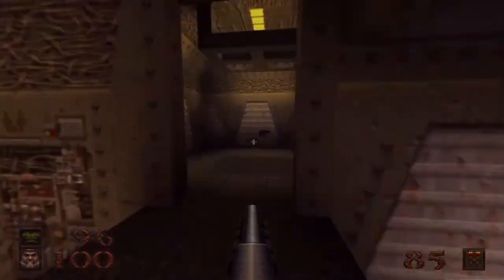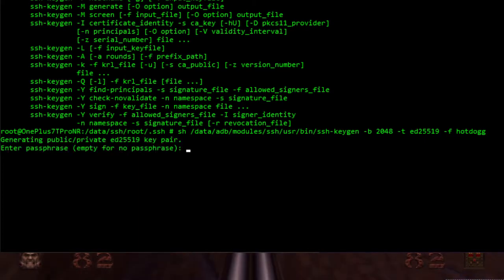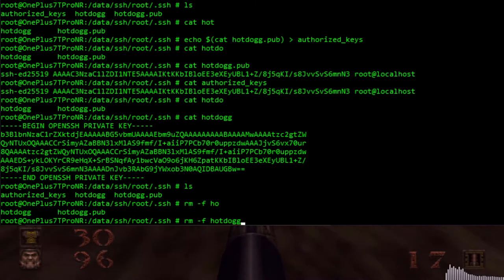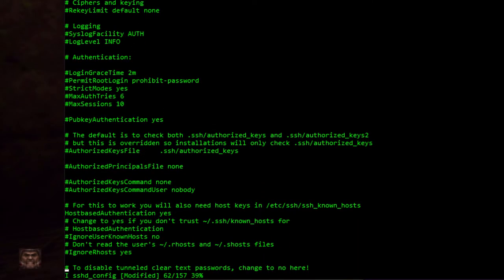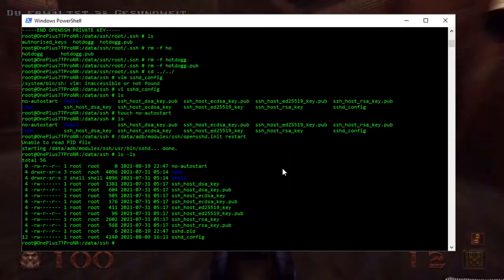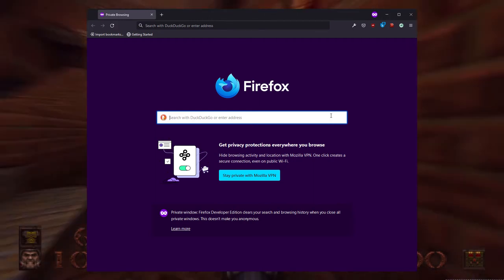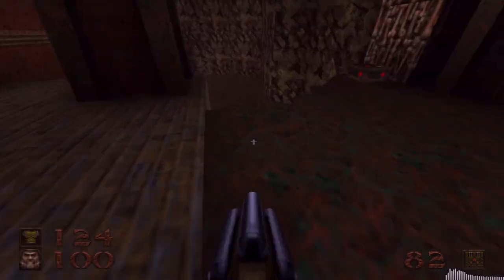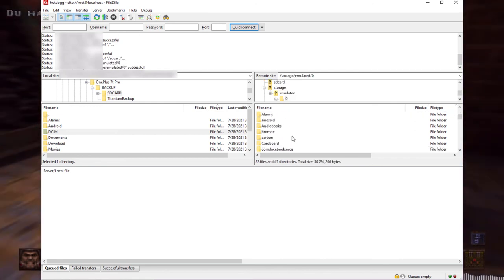Unlimited Internet Speed Tethering on Android!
Use an SSH Proxy to Share Internet from your Android Phone to your PC
This will allow you to avoid speed limitations, and be able to transfer files to and from your device via SFTP.